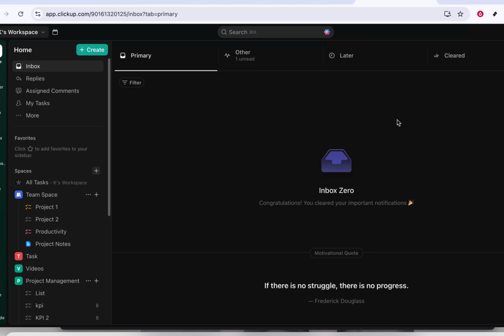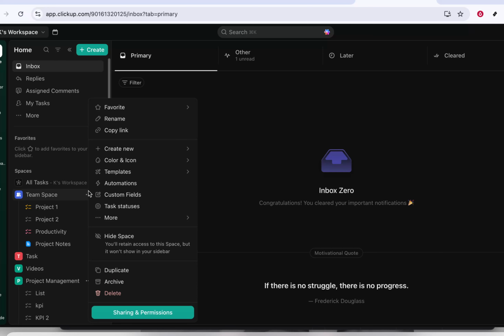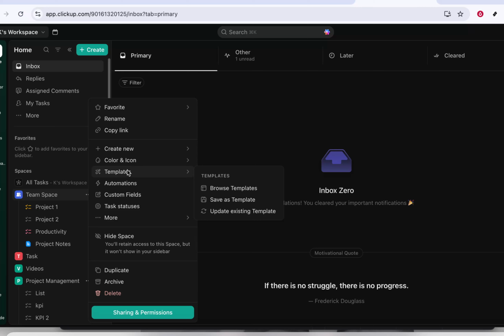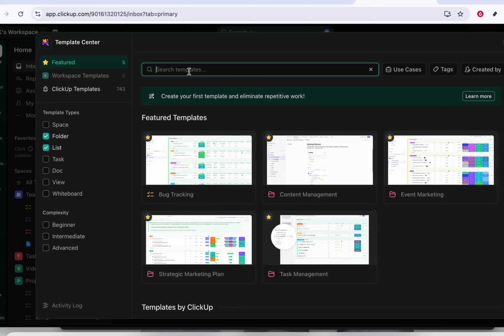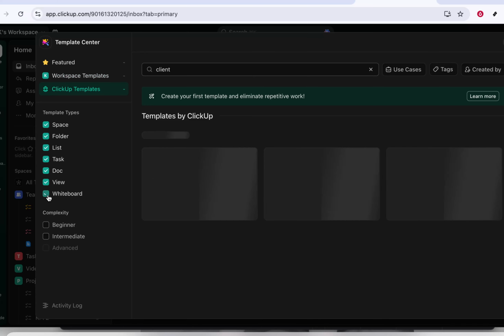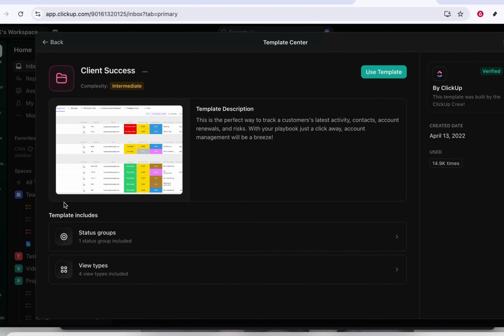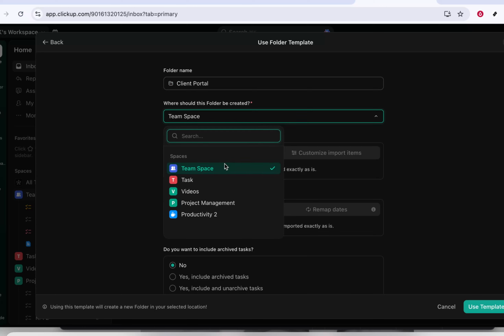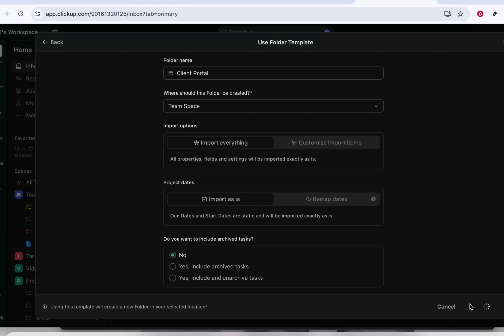How to Build a Client Portal in ClickUp | Easy Guide 2025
In this video, you’ll learn how to build a client portal in ClickUp — so you can securely share projects, updates, and deliverables with clients while keeping your internal workflow organized and efficient.